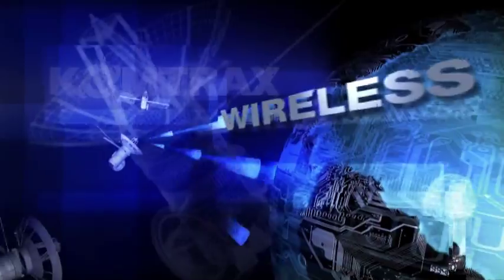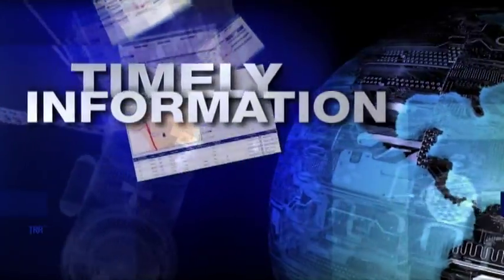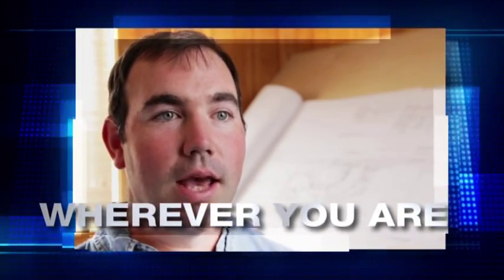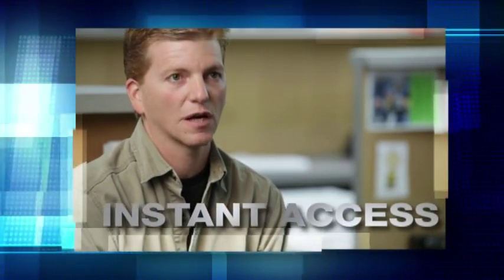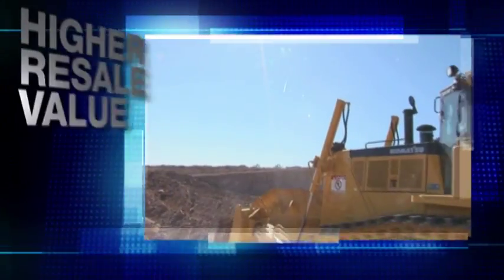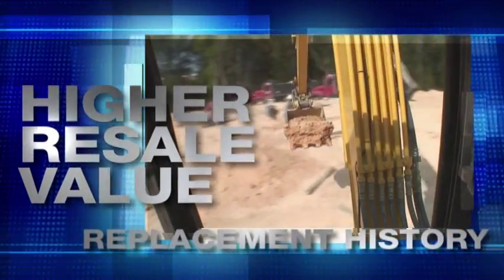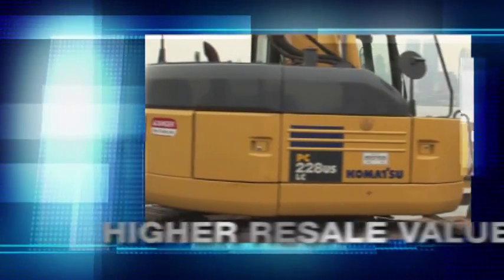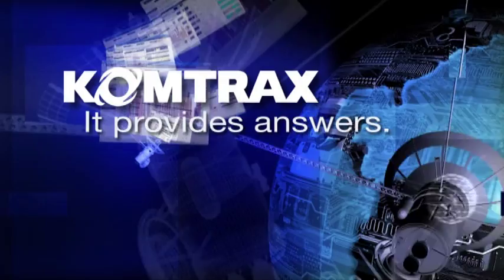Komatsu KOMTRAX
Komatsu Equipment Monitoring System